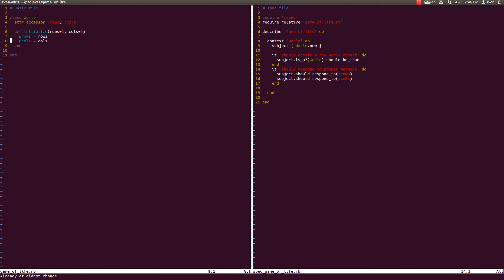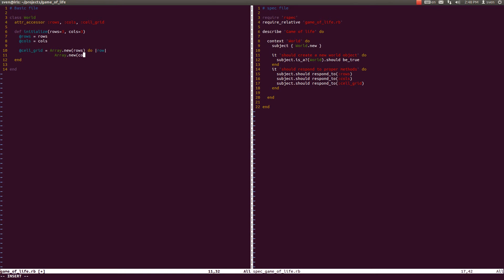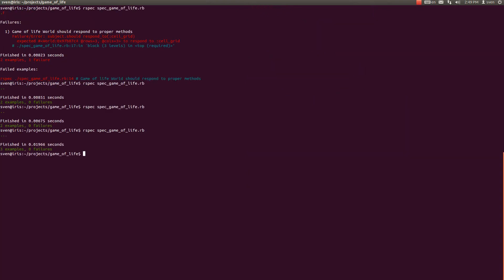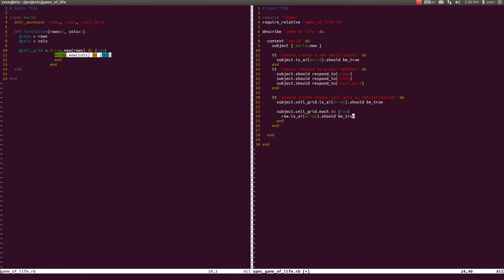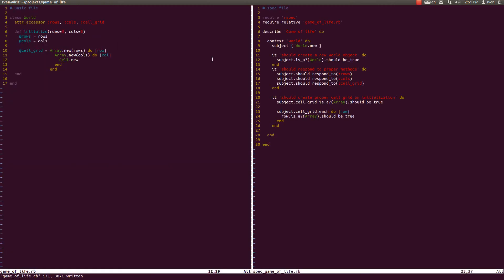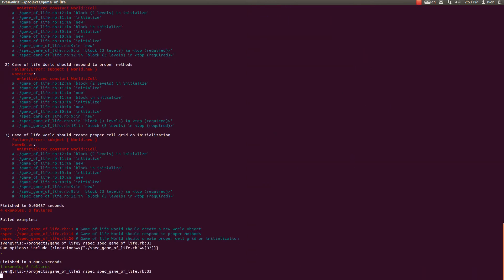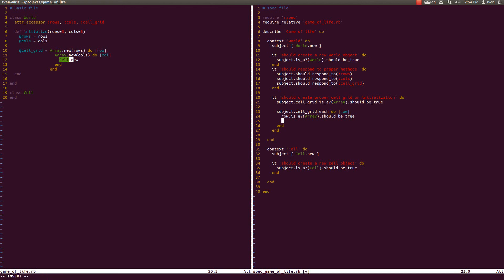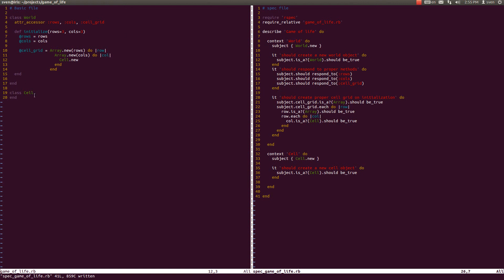Game of Life in Ruby Tutorial - part 4 - World and Cell classes